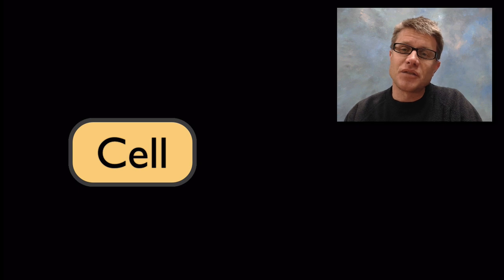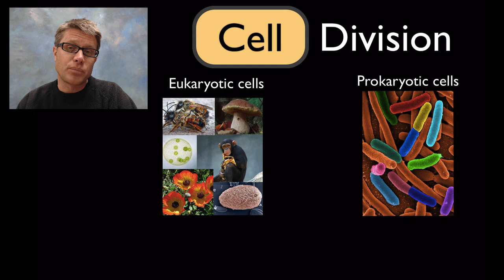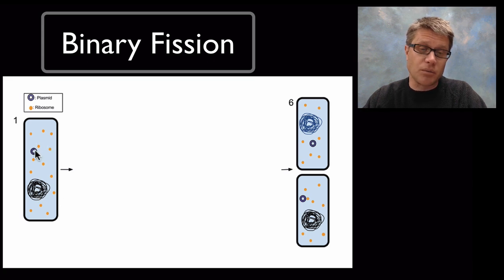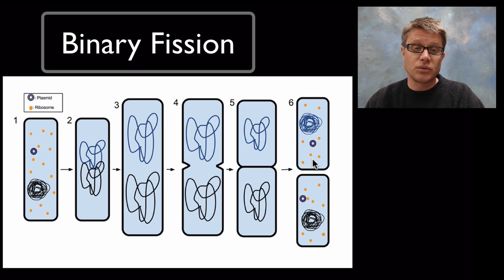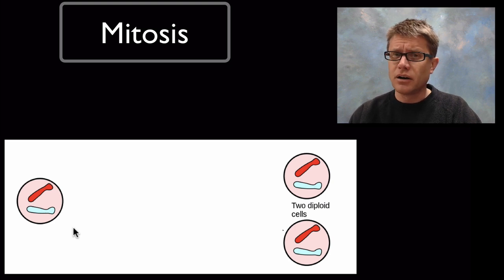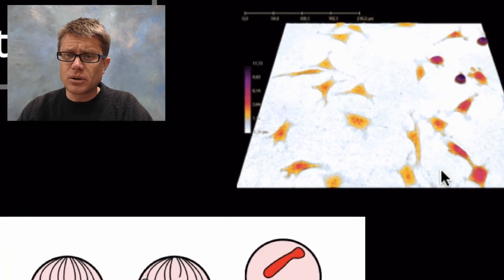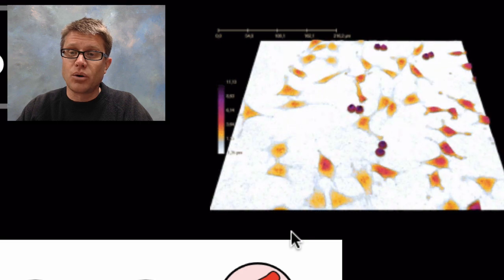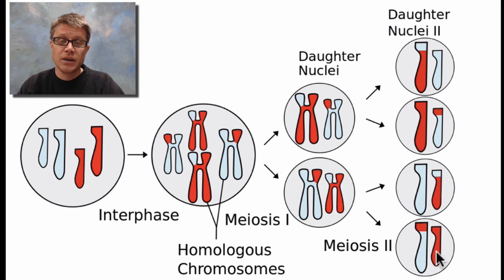Cell Division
Paul Andersen explains how cells duplicate through the process of cell division.  Prokaryotic cells (like bacteria) duplicate through a process of binary fission.  Eukaryotic cells (like you) duplicate body cells through mitosis and create sex cells through meiosis.

Title: I4dsong_loop_main.wav
Artist: CosmicD

Egelberg. English: Dividing Cells Imaged by Quantitative Phase Contrast Microscopy Using the HoloMonitor M3 from Phase Holographic Imaging., November 5, 2012. Own work.
"File:Binary Fission.png." Wikipedia, the Free Encyclopedia. Accessed March 1, 2013.
"File:Eukaryota Diversity 2.jpg." Wikipedia, the Free Encyclopedia. Accessed March 1, 2013.
"File:Major Events in Mitosis.svg." Wikipedia, the Free Encyclopedia. Accessed March 1, 2013.
"File:Meiosis Overview.svg." Wikipedia, the Free Encyclopedia. Accessed March 1, 2013.
"File:PhageExterior.svg." Wikipedia, the Free Encyclopedia. Accessed March 1, 2013.
"File:Sperm-egg.jpg." Wikipedia, the Free Encyclopedia. Accessed March 1, 2013.
"File:Three Cell Growth Types.png." Wikipedia, the Free Encyclopedia, November 23, 2012.
Mattosaurus. English: These Are e Coli., August 4, 2009. Own work.
Ungerer, Bernhard. English: 3D Render of a Male Skeleton with Body Shape in Three Views. Resolution: 1600 x 1200 Px, 150 Dpi., June 22, 2008. Own work.